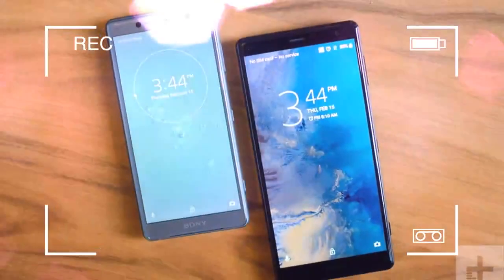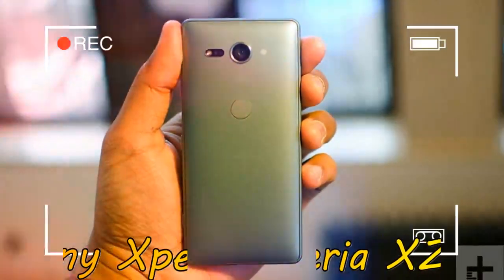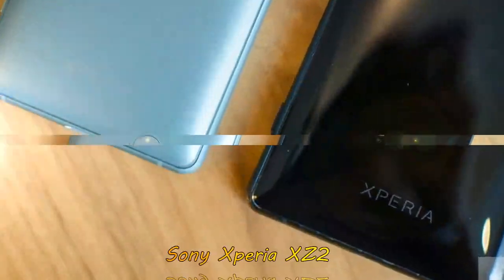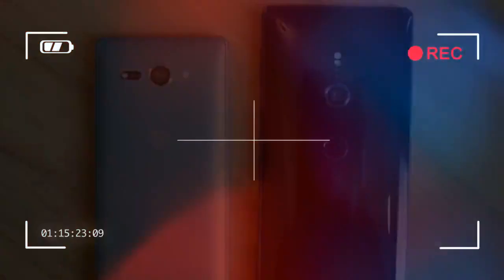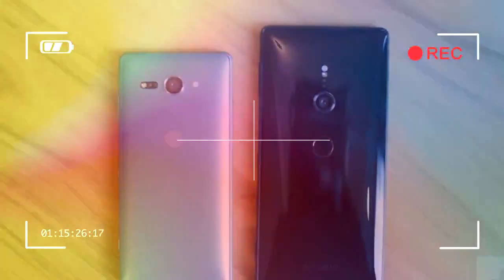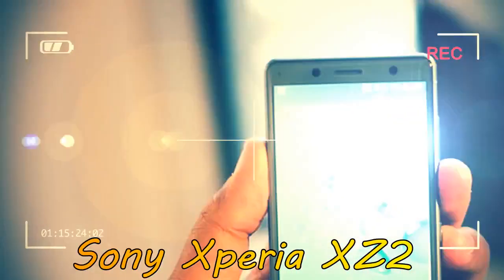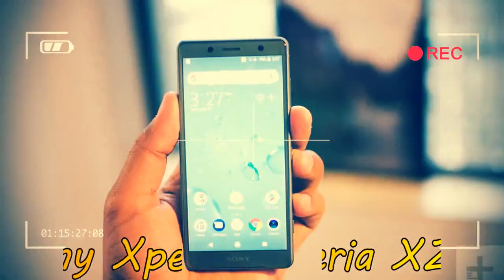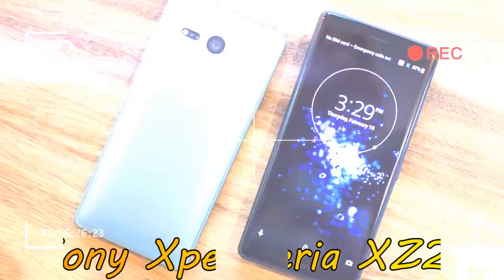HIGH QUALITY sony xperia xz2 unboxing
Sony has a new phone, and no, it’s not a rectangular slab with chunky edges around the screen. Yes, you heard that right. For the first time in six years, Sony has finally redesigned its smartphones. Gone is the “Omnibalance” angular design in favor of “Ambient Flow,” which Sony said is meant to mimic water. The Sony Xperia XZ2 is all about curves, and its ergonomic design harks back to the days of the original Moto X.

Credit by :

Reference :
Images :